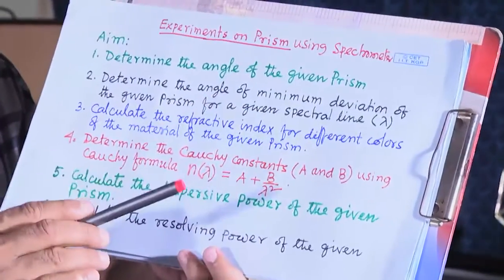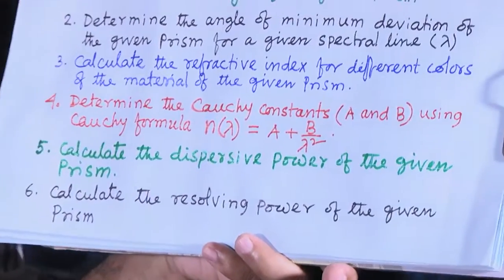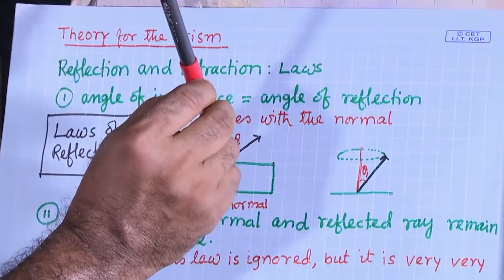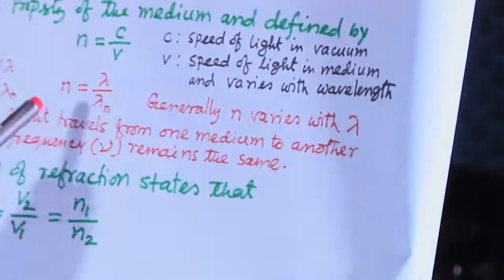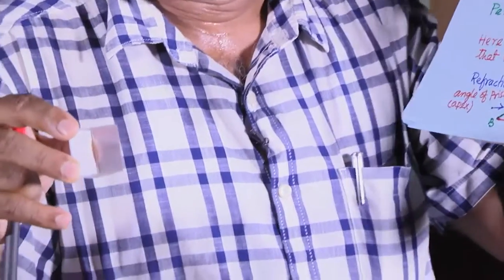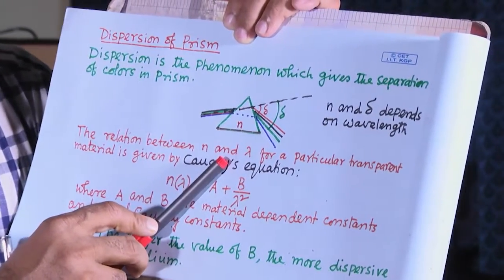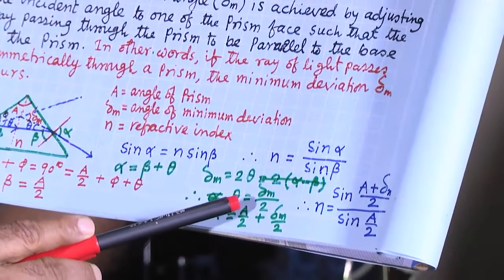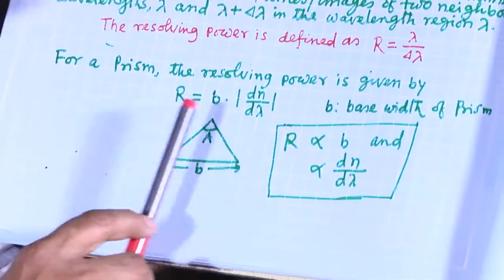Lecture 24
Discussion on angle of the prism, angular dispersion and dispersive power of given prism

 To access the translated content:
1. The translated content of this course is available in regional languages.
 2. Regional language subtitles available for this course
 To watch the subtitles in regional languages:
 1. Click on the lecture under Course Details.
 2. Play the video.
 3. Now click on the Settings icon and a list of features will display
 4. From that select the option Subtitles/CC.
 5. Now select the Language from the available languages to read the subtitle in the regional language.